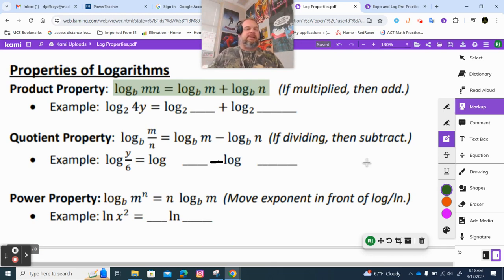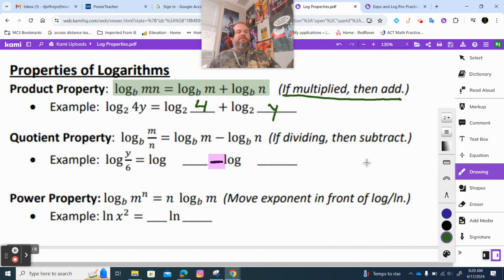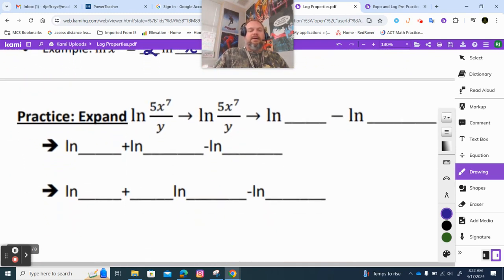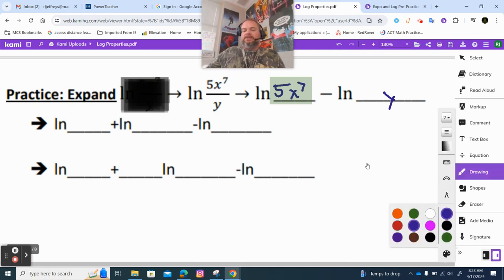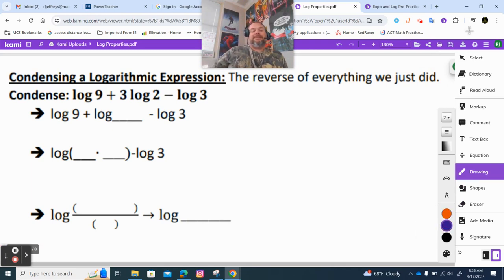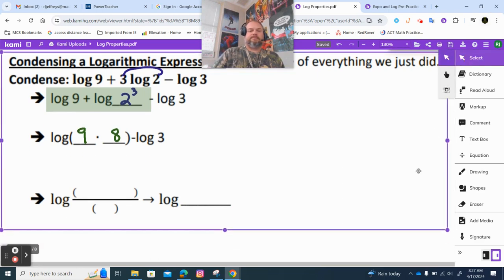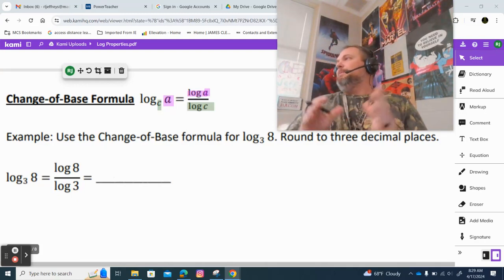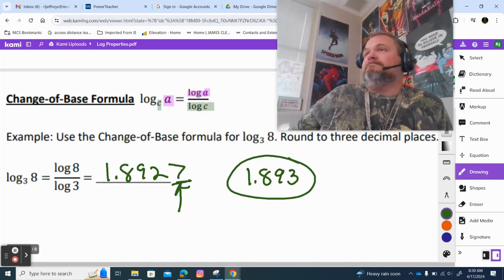Properties of Log 2024